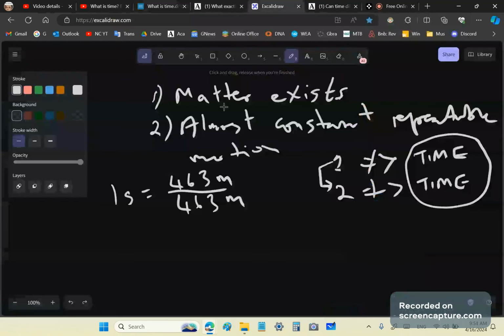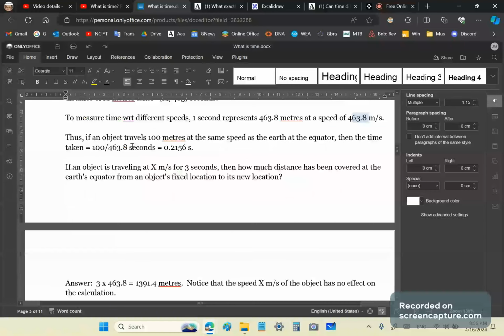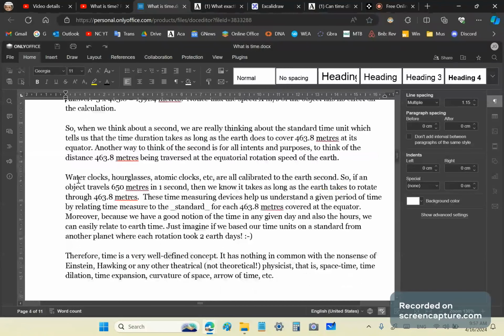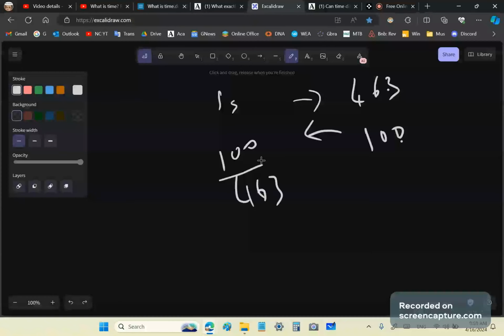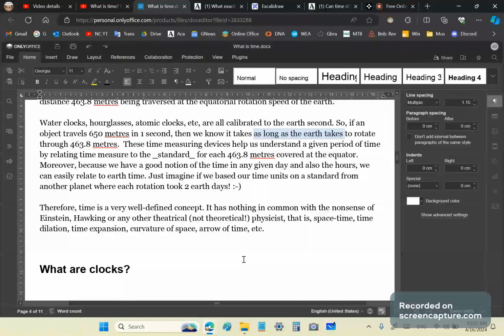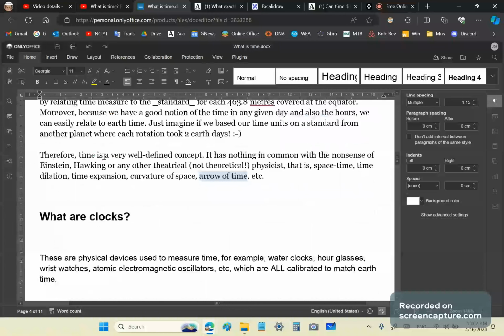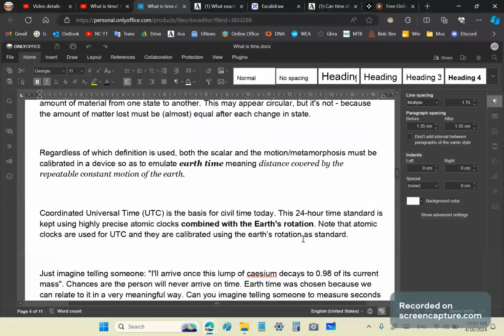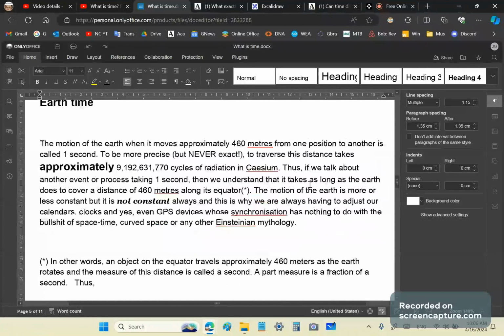What is time? PART 3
To be prepared, it is recommended that you read the following article a few times in order to increase the benefit of watching these videos:

In part 3, we define **time units** and how we can formulate these units. However, in order to understand, you WILL NEED to know how we arrive at the concept of unit and number correctly:

Can numbers be derived from set theory?